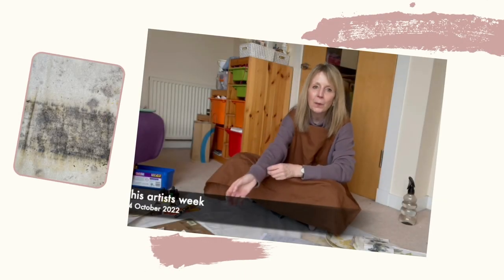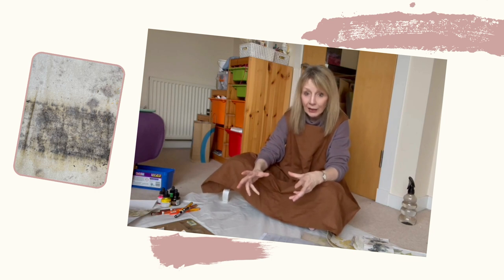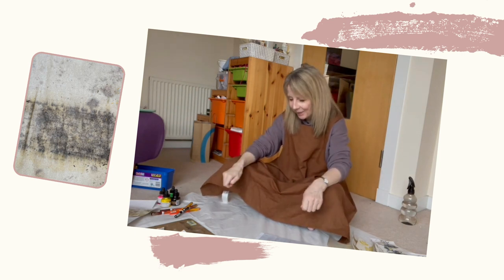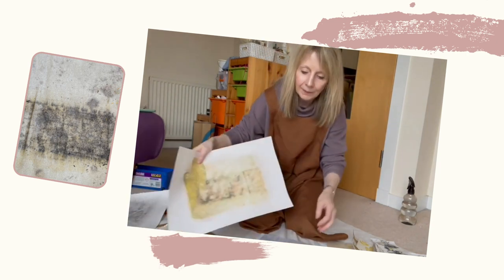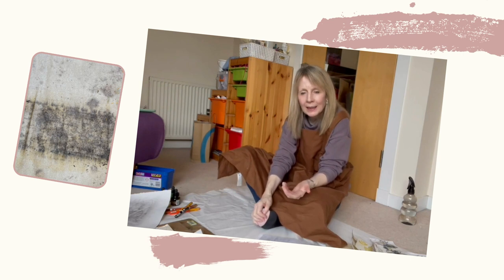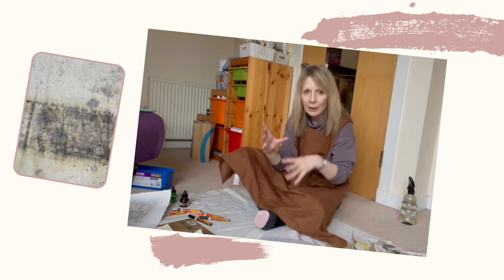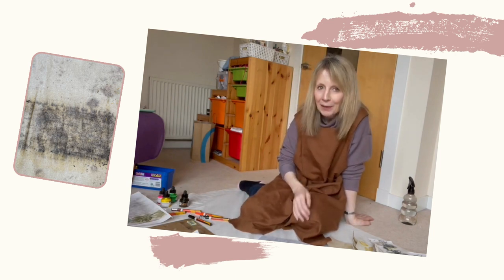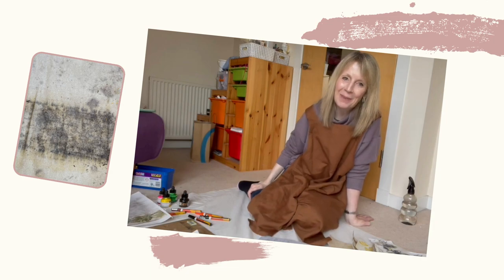Sheila's weekly update 89: More inspiration from unexpected places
This week I've been starting to think about how to use the outputs from my my eco-printing experiments. It's all got a little bit meta as I have been making additional prints based on the eco-prints. But the what is starting to take a bit more time is some new collages, which are being anchored by the image I could see that the imprints from my printing experiments made on the studio table. It's so easy to overlook the patterns and shapes which are created almost as byproducts from one technique. Just like my series of landscapes based on the chalk at the bottom of the easel after life drawing classes last year, I think this table pattern is another hidden gem that I can incorporate into a series of collages. It's all very exciting and I am really enjoying where this journey is taking me and my work.